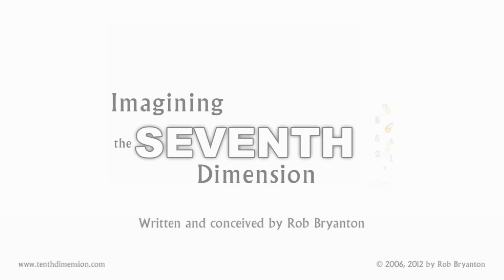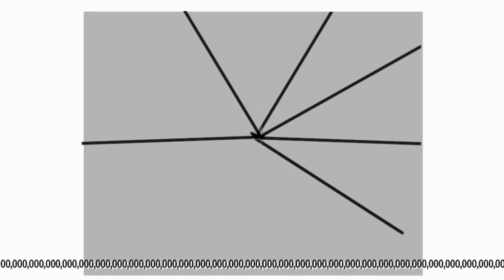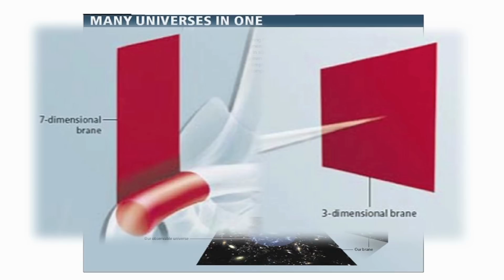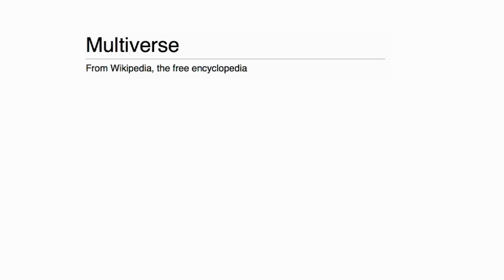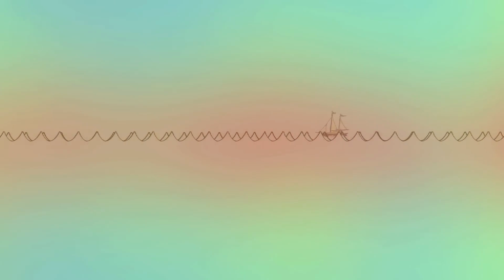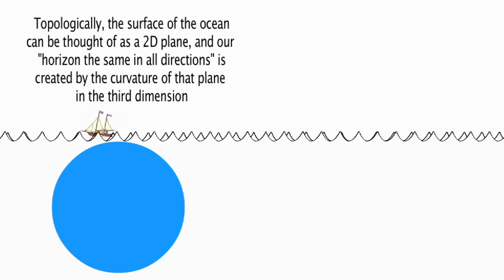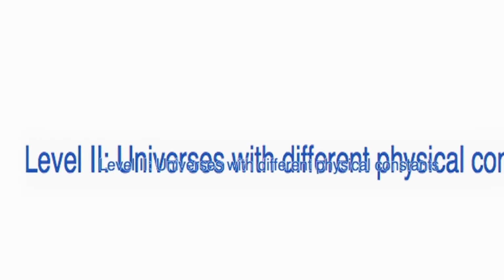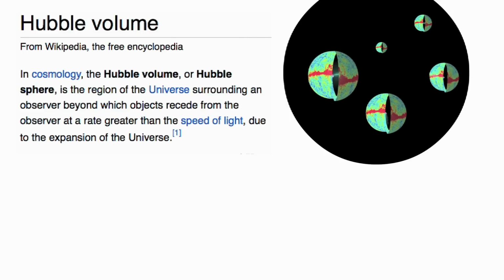Imagining the Seventh Dimension